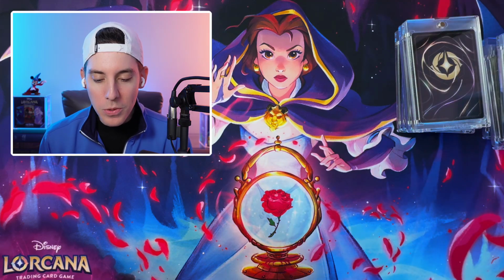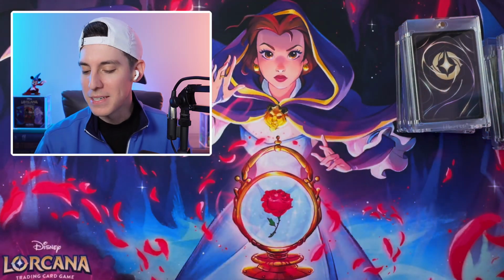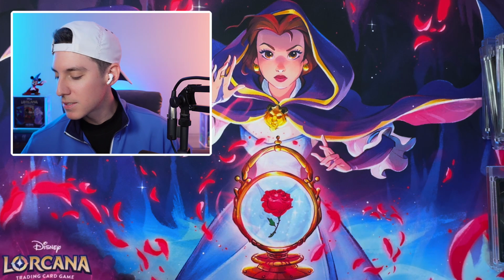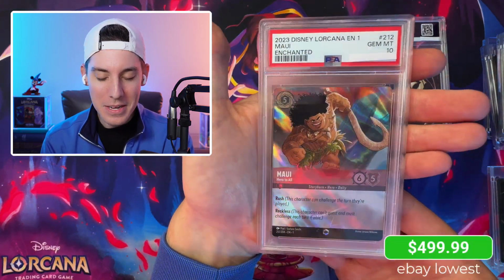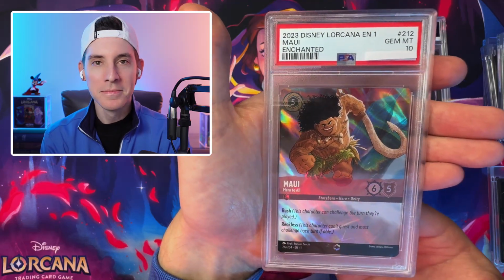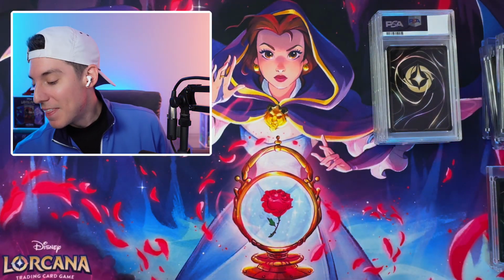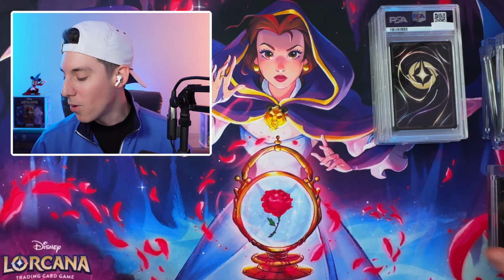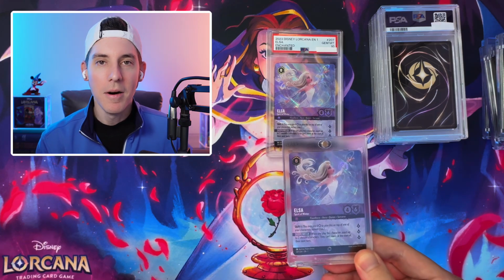I Collected EVERY FIRST CHAPTER ENCHANTED RARE!!! | Disney's Lorcana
Showing every First Chapter Enchanted Rare and telling fun stories!

Digital-Ink

PLEASE NOTE: This video is NOT intended to be financial advice. Any opinions shared on this video (or any of my videos) are my personal viewpoints and are NOT intended to be used to impact any financial decision-making.